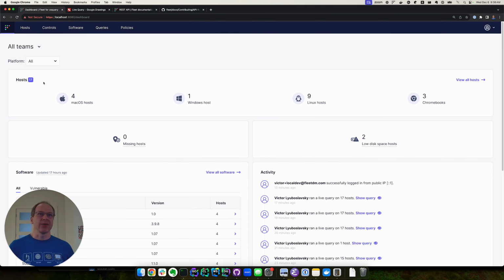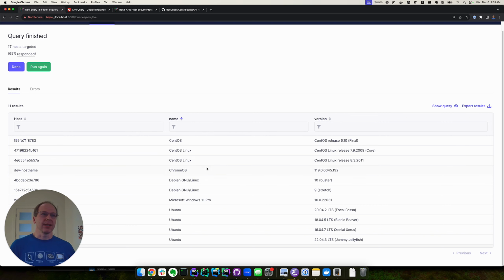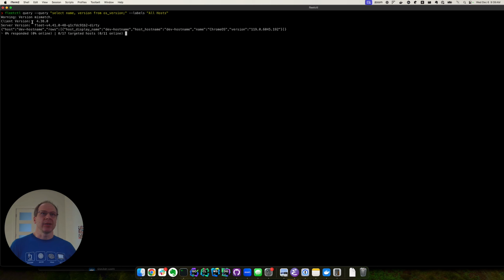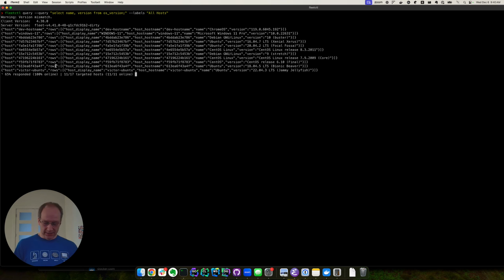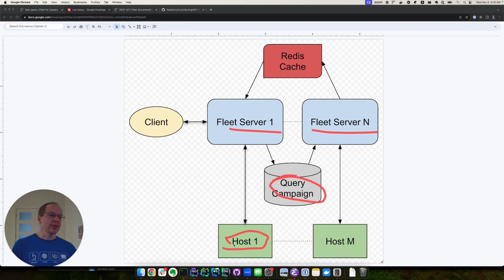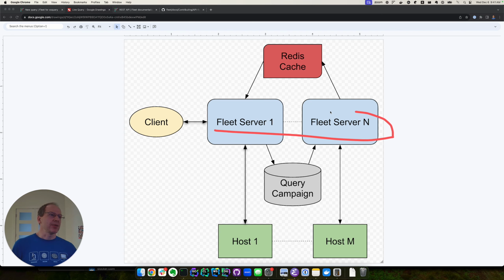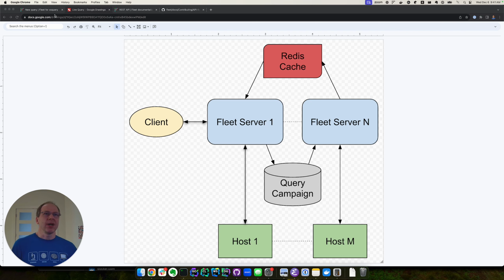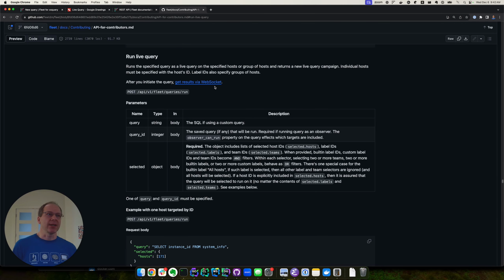Get current telemetry from your devices with live queries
Query devices with Fleet